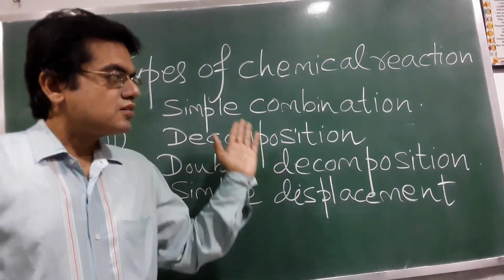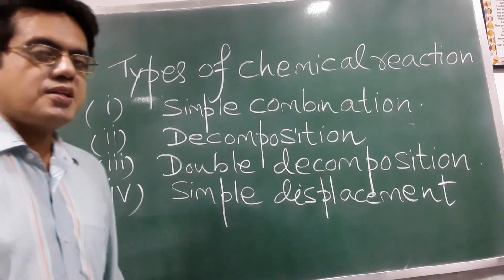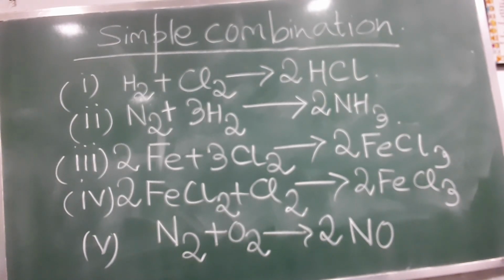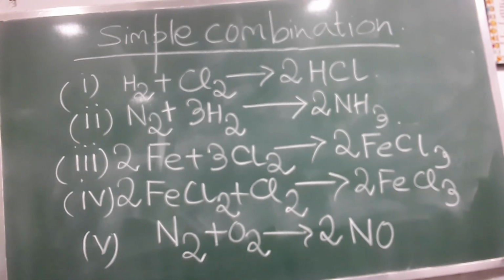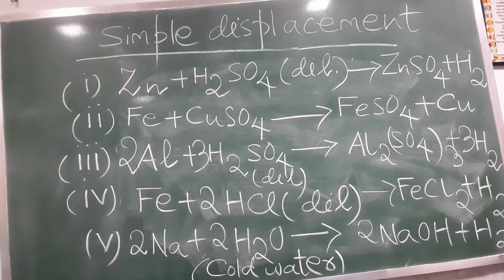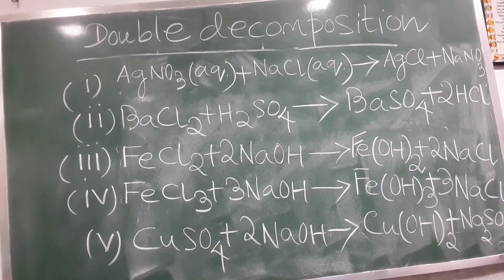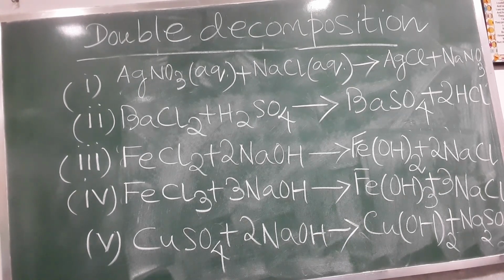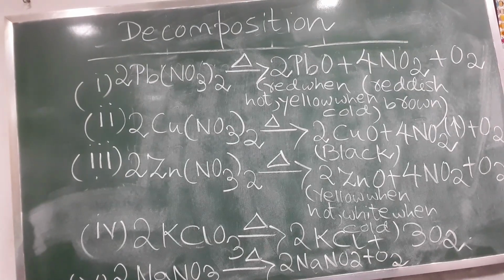Class VII/ Atom, molecule and chemical reaction